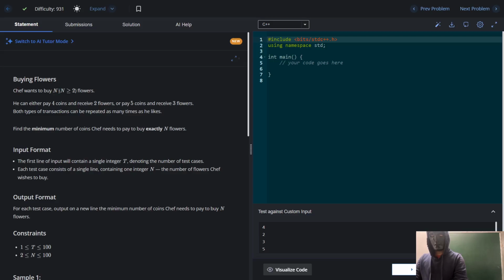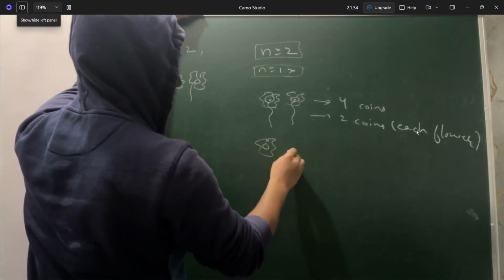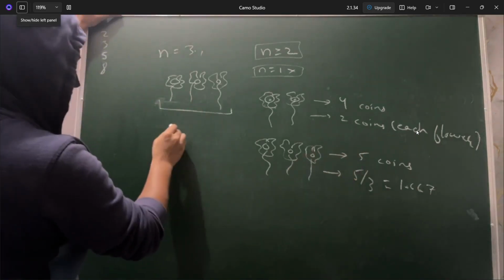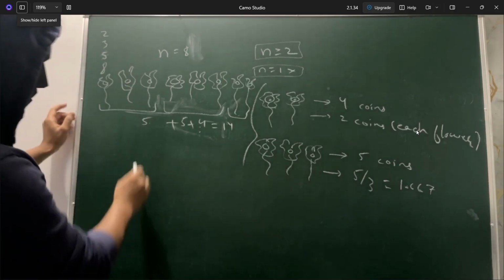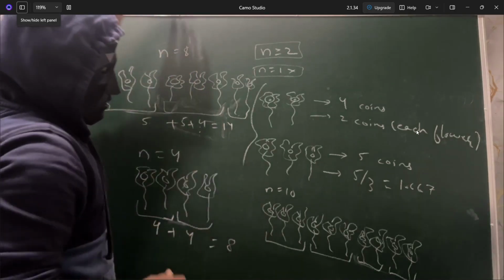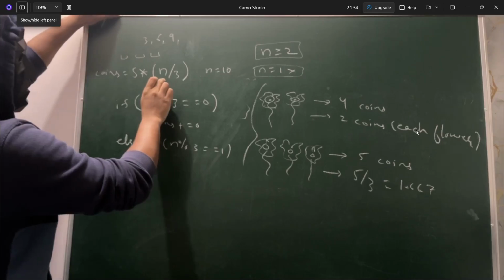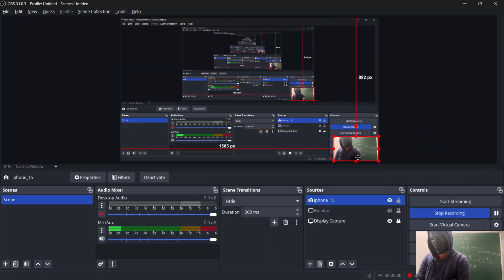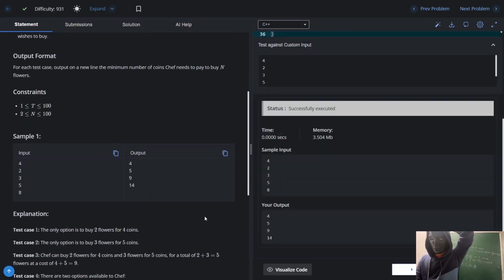Buying Flowers | Starters 202 | Greedy + Math Approach Explained | Full C++ Solution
Problem Name: Buying Flowers (CodeChef)
Difficulty: 931
Platform: CodeChef

In this video, we solve CodeChef Buying Flowers problem using an efficient Greedy + Math approach.
✅ Understand the problem and constraints
✅ Identify the optimal combination of buying 2 or 3 flowers
✅ Write pseudo-code for clarity
✅ Implement step by step in C++
✅ Test multiple cases for accuracy

This problem is ideal for beginner to intermediate programmers focusing on greedy algorithms and problem-solving skills.

Timestamps:
00:00 Introduction & Problem Statement
01:50 Problem Analysis & Logic
04:20 Pseudo Code & Approach
06:10 Complete C++ Implementation
08:00 Testing & Conclusion